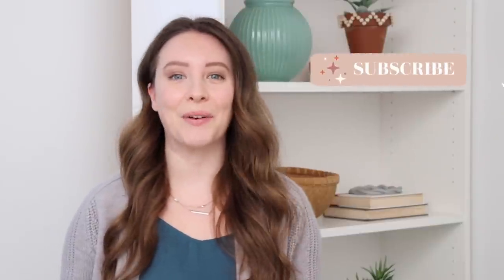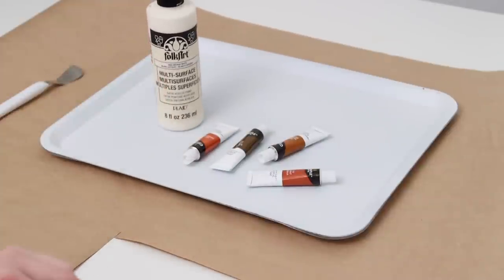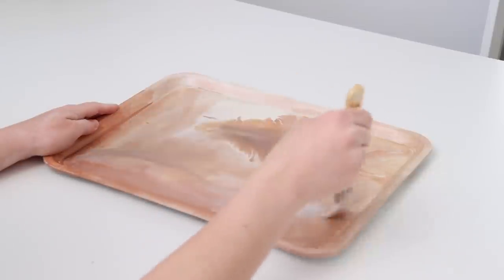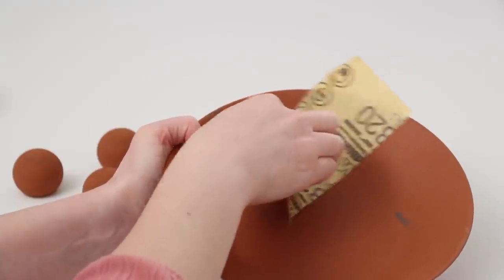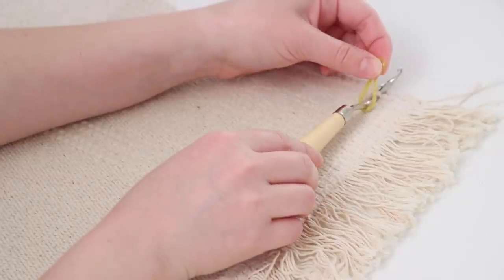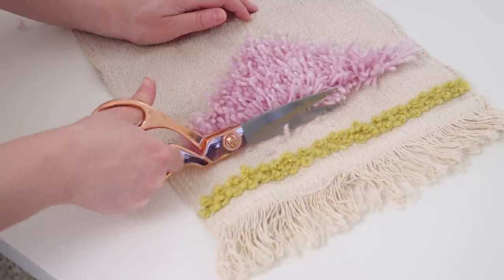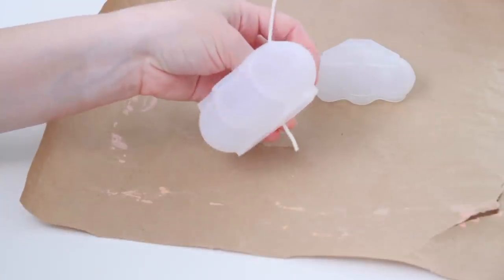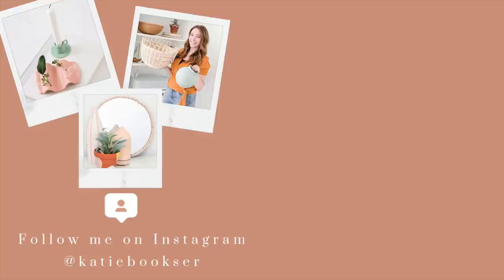Ikea Hacks ✨Urban Outfitters Decor Dupes✨ | Can I Hack It? Ep. 1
Welcome to my new series, Can I Hack it?, where I challenge myself to recreate decor from my favorite trendy stores using Ikea items! Ikea hacks are my favorite way to create affordable DIY home decor, and today I’ve got 4 hacks that are also Urban Outfitters dupes. Today I’m sharing a DIY vanity/coffee table tray, a terra cotta catch all dish, a boho style wall hanging, and cloud and shell shaped candles.

Materials Used:

Matte White Spray Paint
Acrylic Paint Set

Wood Knobs
Terra Cotta Spray Paint

Latch Hook Tool

Cloud Silicone Molds
Shell Mold